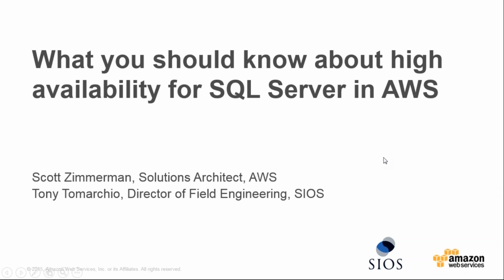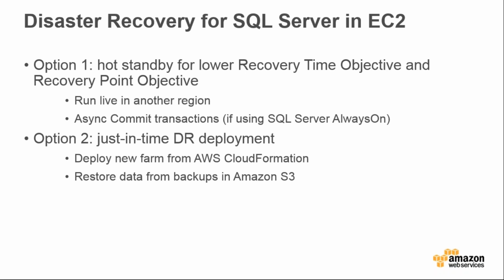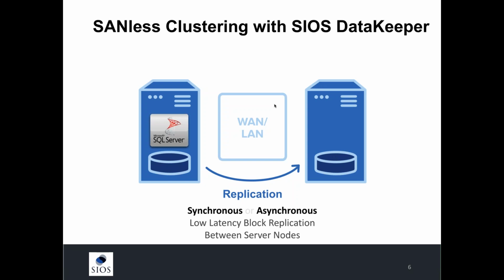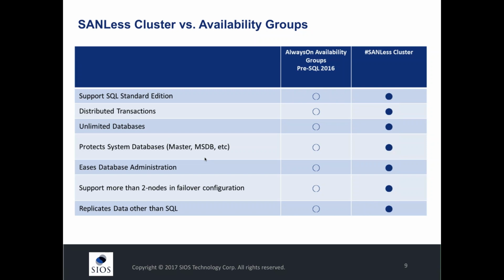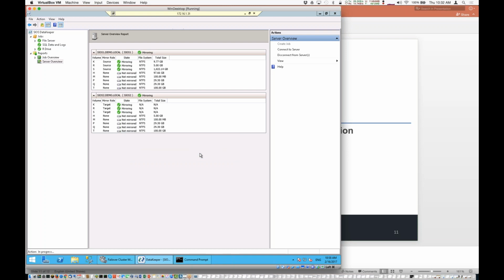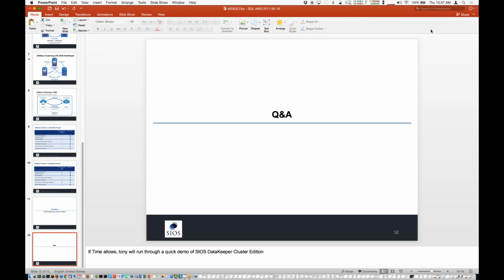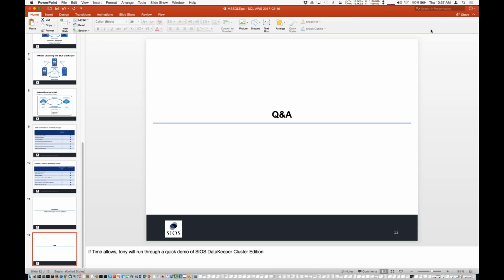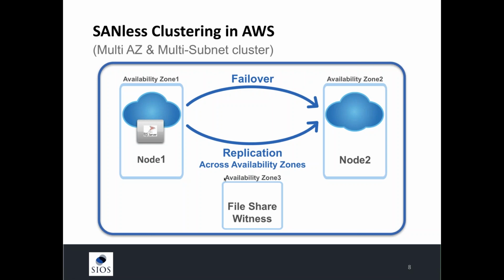High Availability for SQL Server in AWS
What you should know about high availability for SQL Server in AWS.